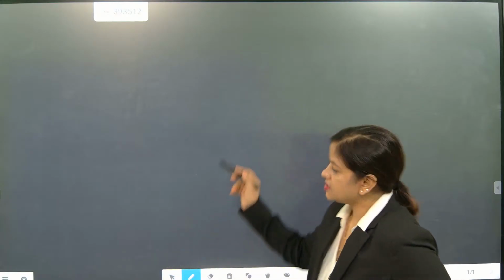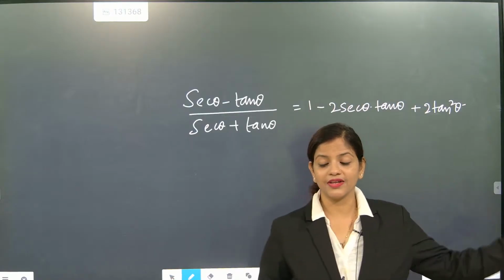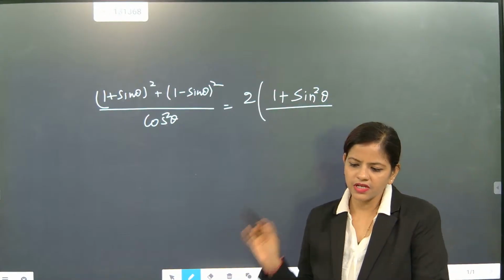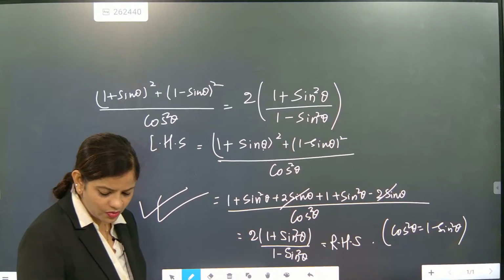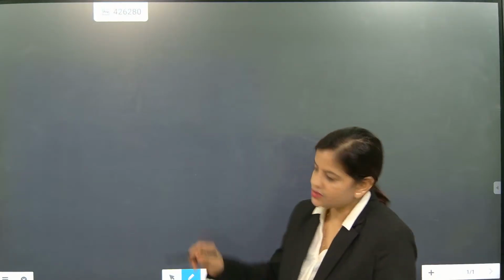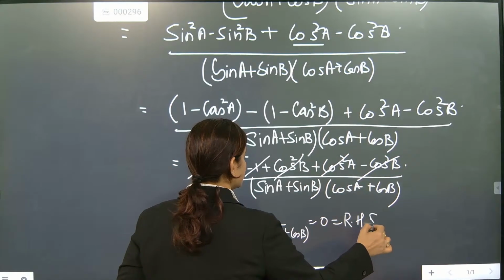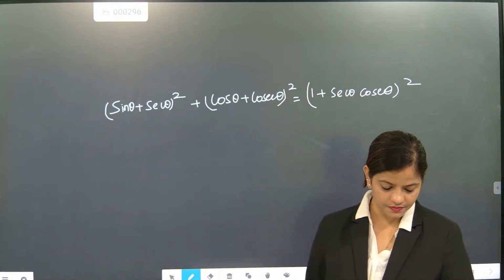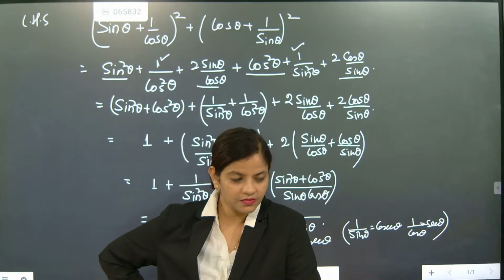grade 10 trigonometry part 2